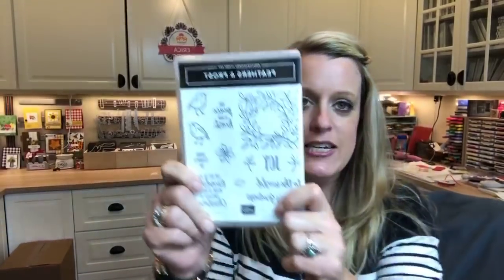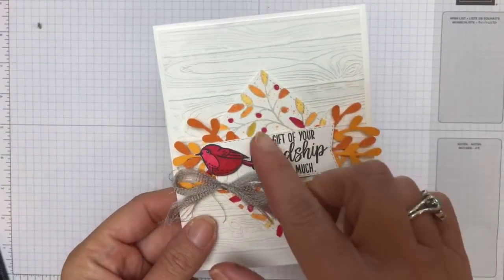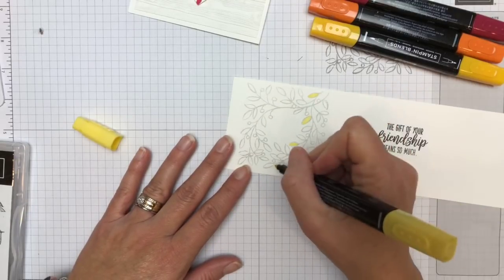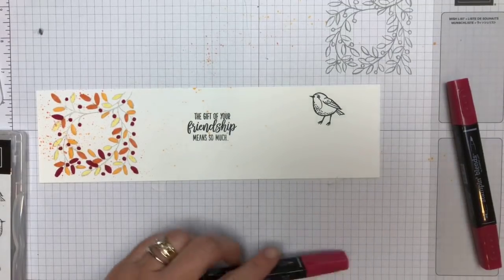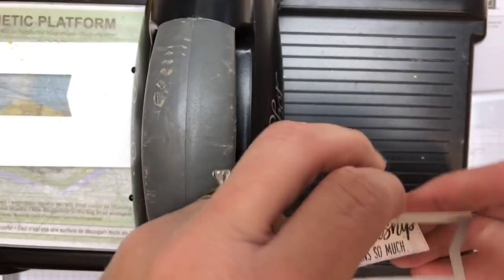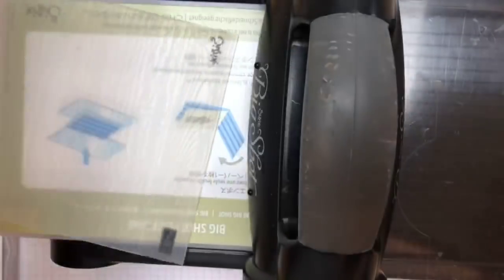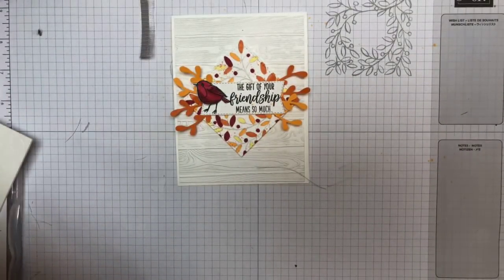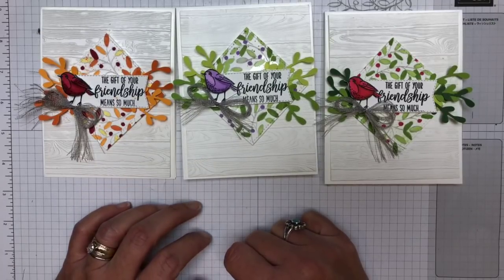Feathers and Frost:Fall, Winter and Spring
Create cards for anytime fo the year with the Feathers and Frost stamp set. This was originally a Facebook Live video. You can find full details here: